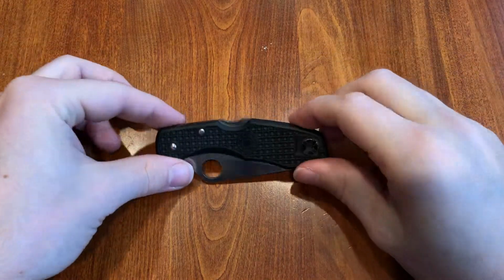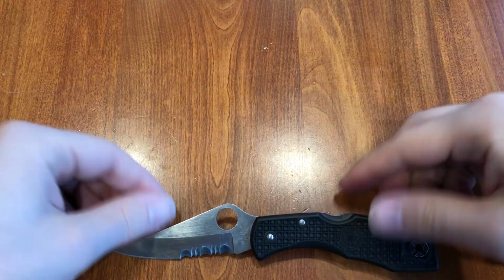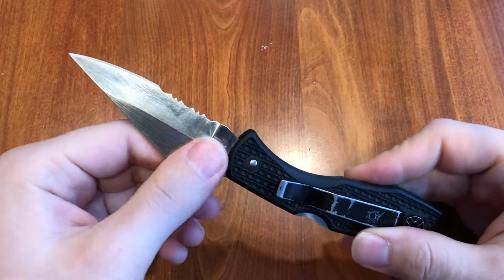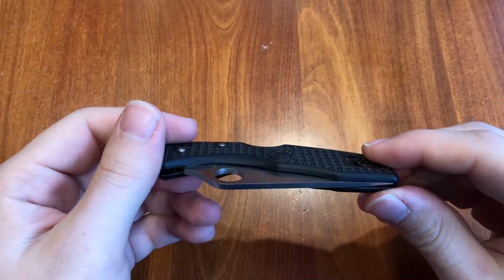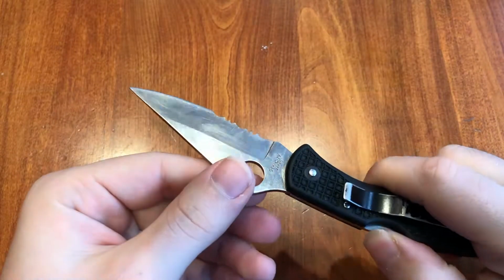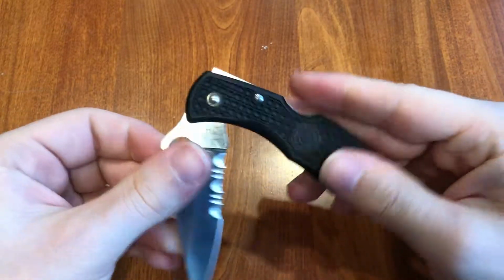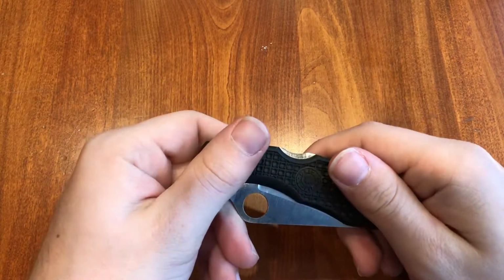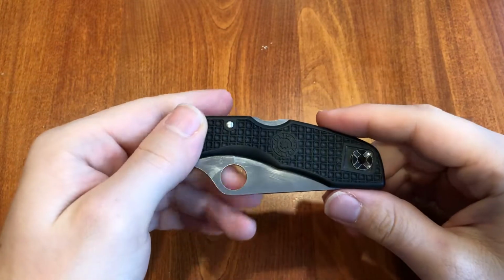Spyderco Delica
The first real pocket knife in my life. I always thought of this knife as indestructible and it still is.